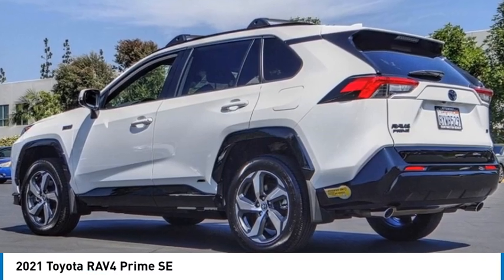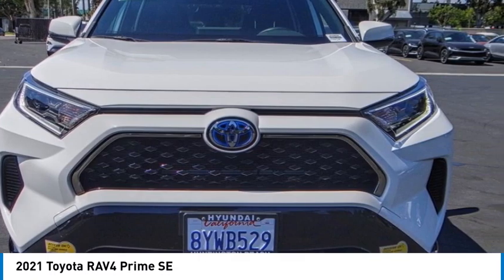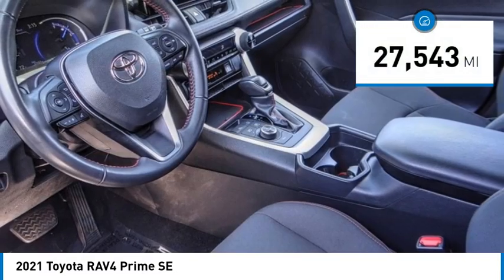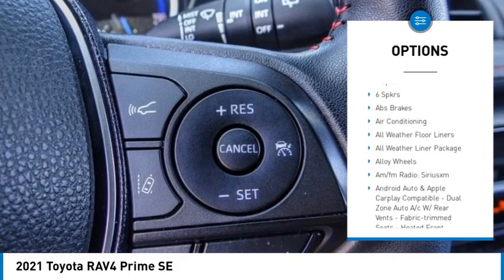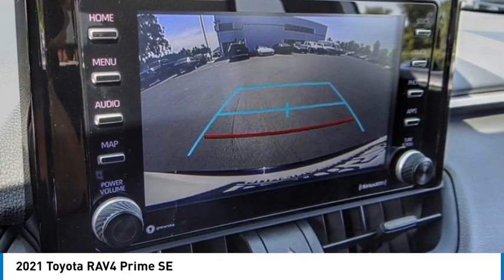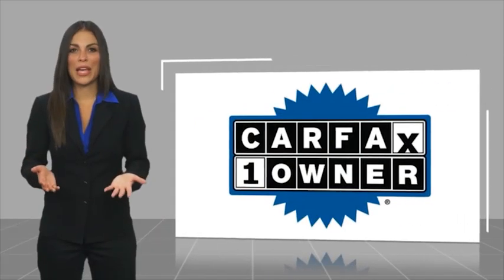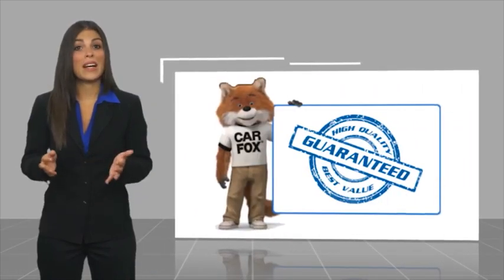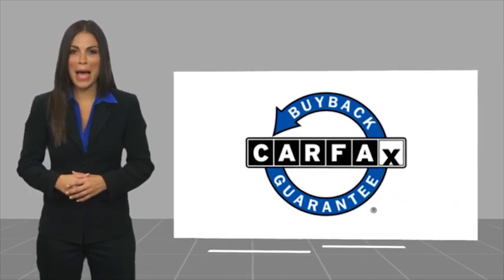2021 Toyota RAV4 Prime nikki PH9838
2021 Toyota RAV4 Prime SE

16751 Beach Blvd.

2021 Toyota RAV4 Prime White CVT 2.5L 4-Cylinder DOHC Apple Car Play & Android Auto, Backup Camera, Blind Spot Monitoring, Bluetooth, CarPlay, Heated Seats, Keyless Entry, Leather Seats, Premium Wheels. Odometer is 2398 miles below market average! CARFAX One-Owner. Clean CARFAX. This Vehicle is Located at: Huntington Beach Hyundai; 16751 Beach Blvd, Huntington Beach CA 92647. Dealer Installed accessories are optional and may be purchased for an additional charge.All prices subject to government fees and taxes, any finance charges, any dealer document preparation charge, and any emission testing charge.While we make every effort to ensure the data listed here is correct, there may be instances where some of the factory rebates, incentives, options or vehicle features may be listed incorrectly as we get data from multiple data sources. PLEASE MAKE SURE to confirm the details of this vehicle (such as what factory rebates you may or may not qualify for) with the dealer to ensure its accuracy. Dealer cannot be held liable for data that is listed incorrectly.